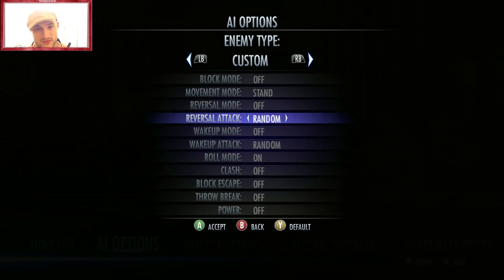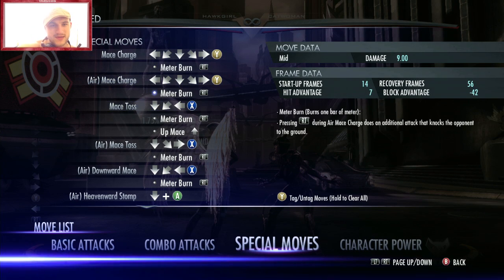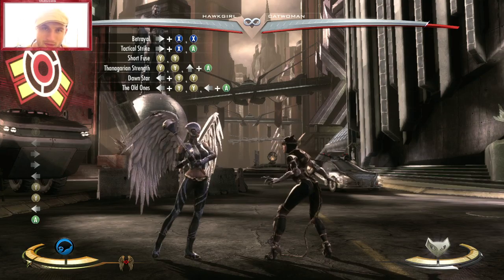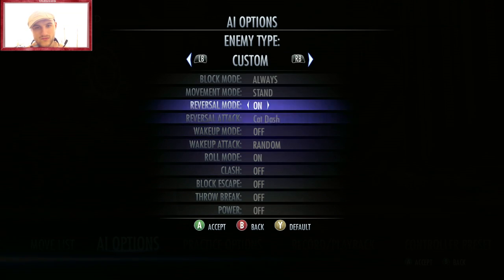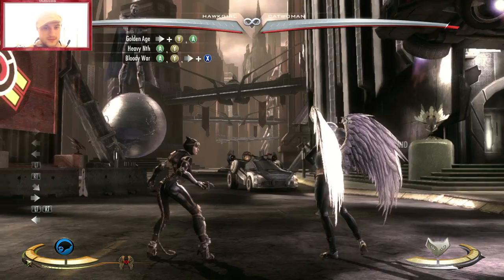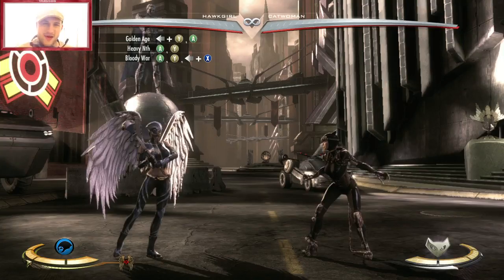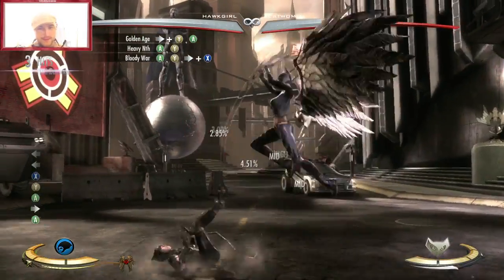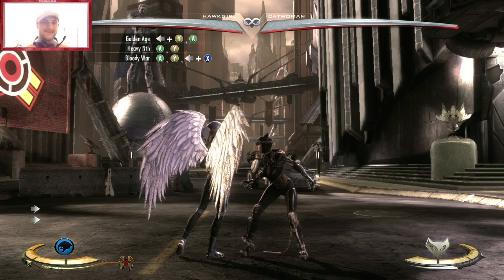Injustice - In the Lab with... HAWK GIRL 3#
This is a new series I thought up where I would be showing you the progress I make learning each new character through totaly basics to advancted tactics, join me, IN THE LAB WITH various characters from injustice gods among us!

tags -

HAWK GIRL,
In the lab with,
injustice gods among us,
injustice tutorial,
injustice gods among us tutorial,
HAWK GIRL tutorial,
HAWK GIRL begginer tutorial,
HAWK GIRL advanced Tutorial,
HAWK GIRL expert tutorial,
HAWK GIRL new player tutorial,
HAWK GIRL mixups,
HAWK GIRL Guide,
Injustice HAWK GIRL Guide,
HAWK GIRL resets
Injustice Begginer tutorial,
Injustice advanced tutorial,
HAWK GIRL combos,
HAWK GIRL tips,
today,
this week,
this month